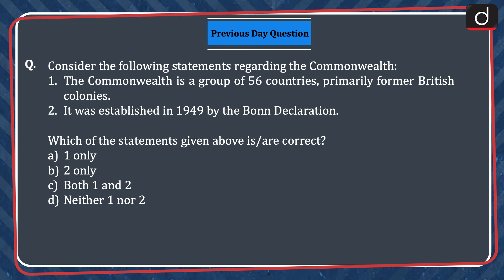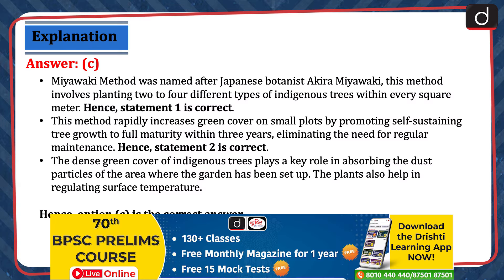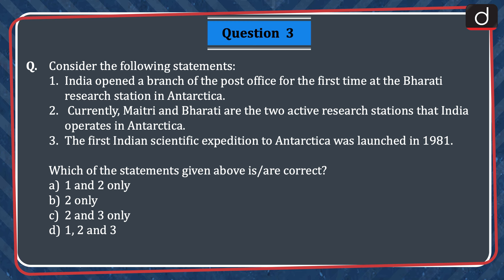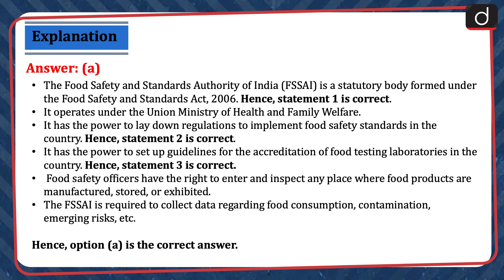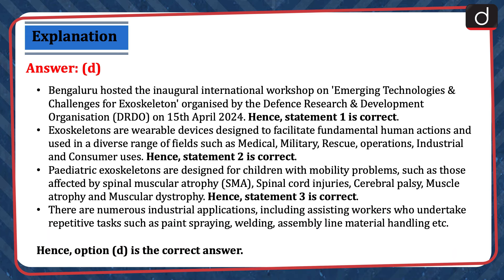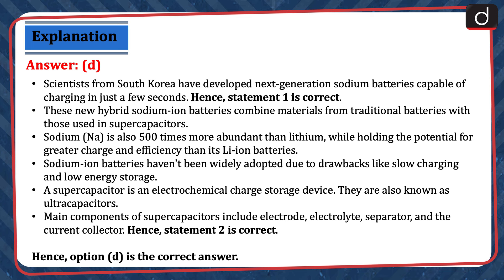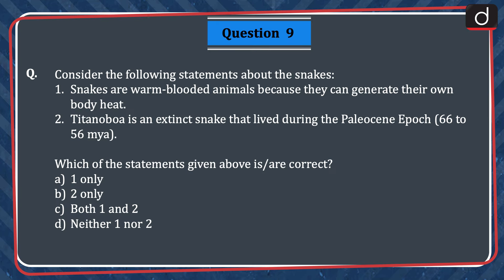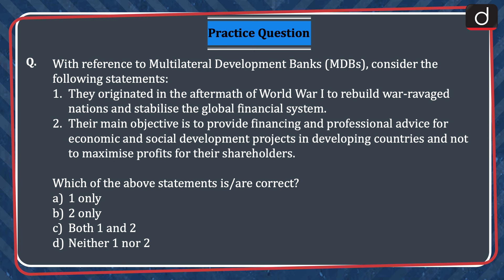Current Affairs MCQs – 30th Apr 2024 | UPSC Current Affairs | Drishti IAS English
Dear Viewers,
In this video, we have covered current affairs topics from the relevant sources like The Hindu, PIB, The Indian Express and so on, which are important from the UPSC exam’s perspective. These MCQs will help you grasp the current affairs in a better way and boost your preparation for UPSC Prelims 2024 Exam.

Today we are covering 11 important news in our Current Affairs MCQs video:

commonwealth, miyawaki method, raja ravi verma, bharati research station, fssai, exoskeleton technology, kariba dam, next-gen osdium batteries, ikshvaku period, snakes, representation of the people act, multilateral development banks,